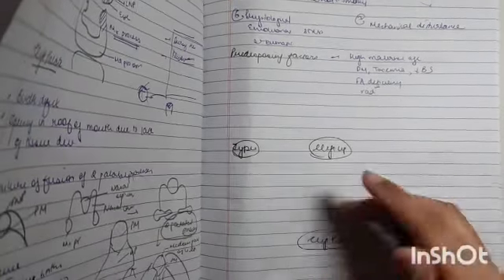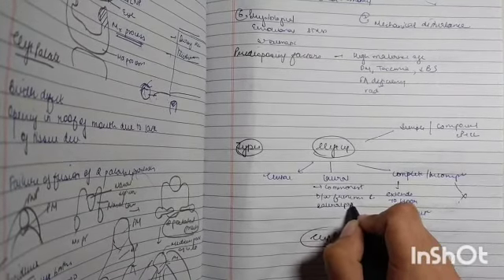Cleft Lip and Cleft Palate Part 1